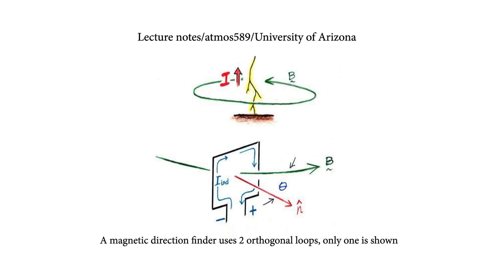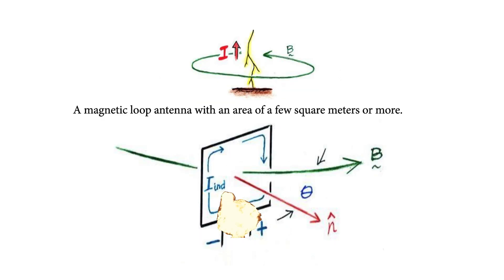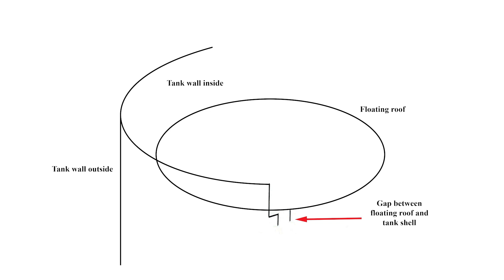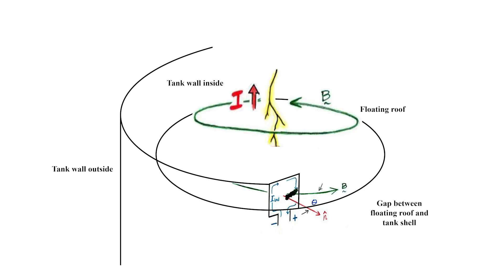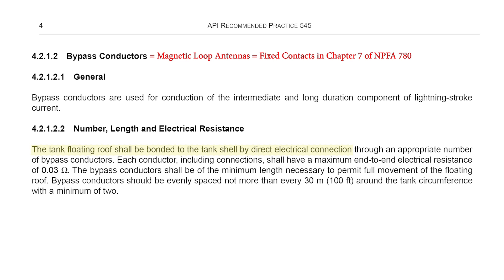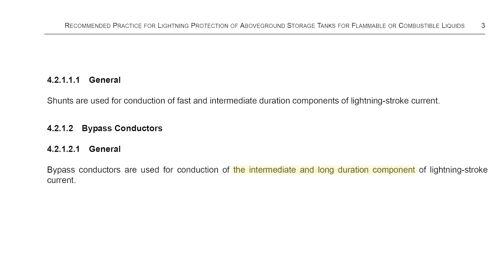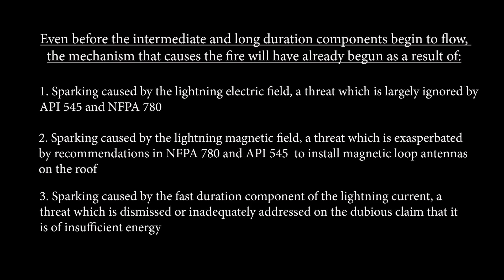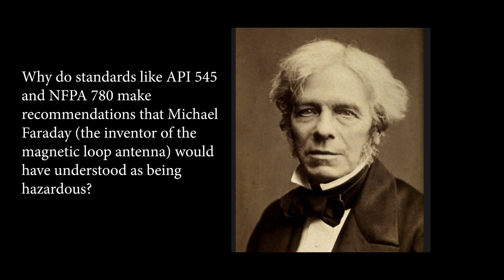Serious Technical Problems with API 545 and NFPA 780, Part II, External Floating Roof Tanks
This video demonstrates how a lack of attention to the electromagnetic effects of lightning can lead to hazardous recommendations